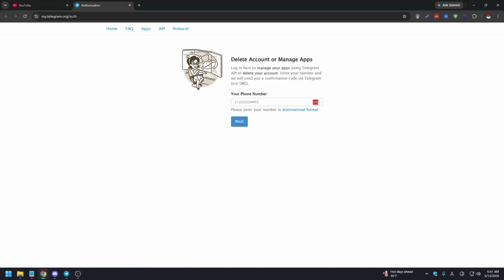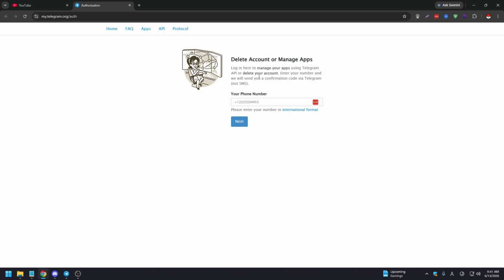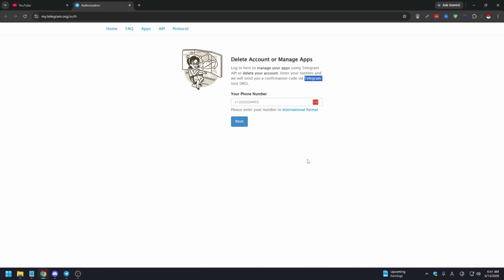How to Delete Your Telegram Account Permanently in 2026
How to Remove Telegram Account Forever

How to delete Telegram account permanently is a helpful topic for anyone who wants to remove their Telegram profile, manage digital privacy, and understand what happens when an account is permanently deleted. Telegram is widely used for messaging, groups, channels, file sharing, calls, and online communities, but users may choose to delete their account for privacy reasons, account cleanup, reduced app usage, or switching to another messaging platform.

As messaging apps continue to be used worldwide, knowing how to manage or delete accounts has become an important part of digital privacy and account security. Whether someone uses Telegram occasionally or every day, understanding how to delete Telegram account permanently can make the process easier to understand, more organized, and more secure for long-term account management.